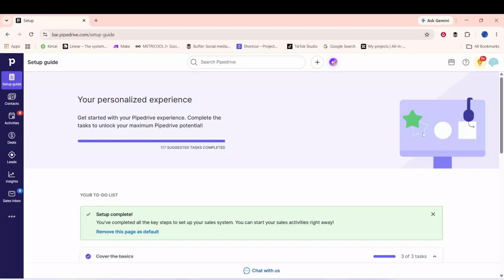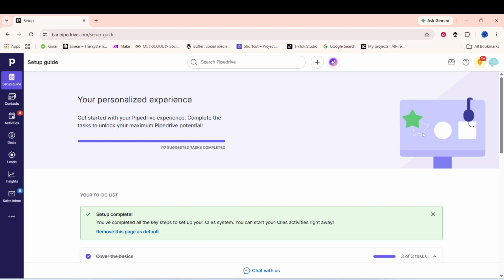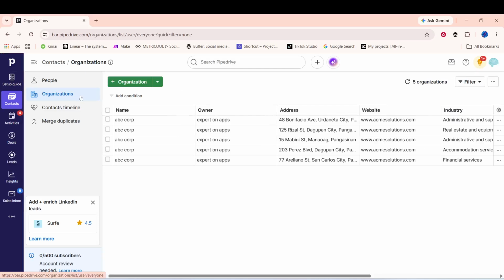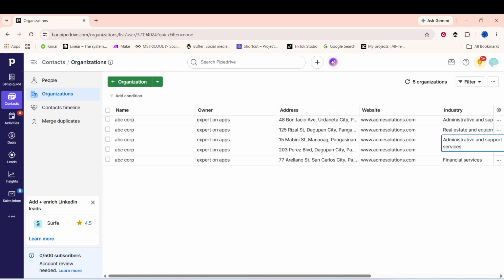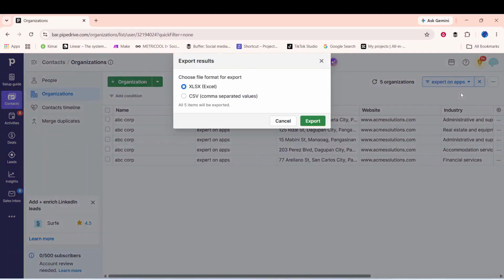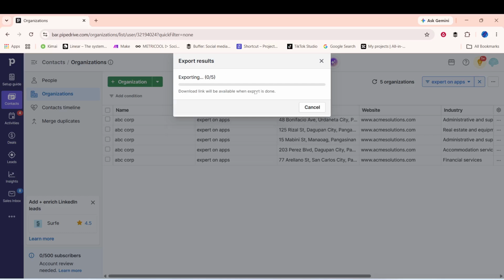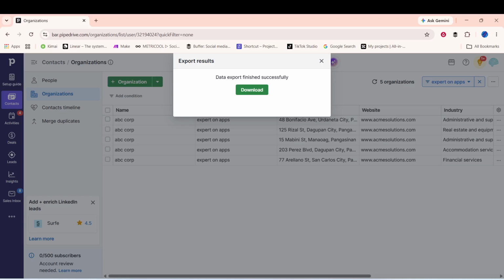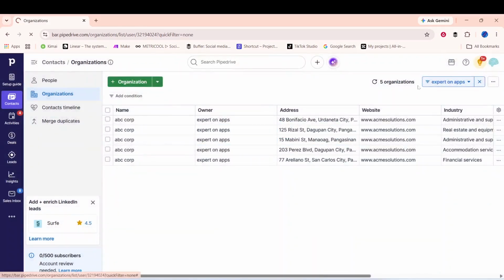How to Export Organization Filter Results in Pipedrive (Updated 2026)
In this video, we discuss how to export organization filter results in Pipedrive, so you can export only the filtered organizations you need. Learn to export filtered results from Pipedrive by applying a saved filter and using the export filter results option, saving time by avoiding exporting all organizations.

00:00 Introduction and Problem Statement
00:24 Solution Overview
00:40 Navigating to Organizations
01:16 Applying a Saved Filter
01:57 Accessing Export Options
02:08 Selecting Export Filter Results
02:38 Starting the Export
03:03 Confirming Filter is Active
03:22 Downloading the Exported File
03:36 Filtered Export Complete